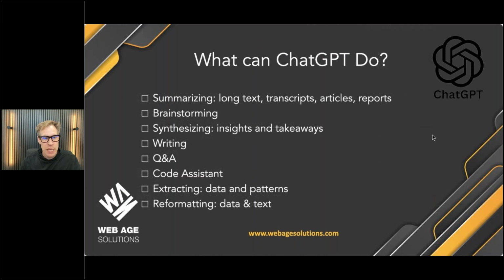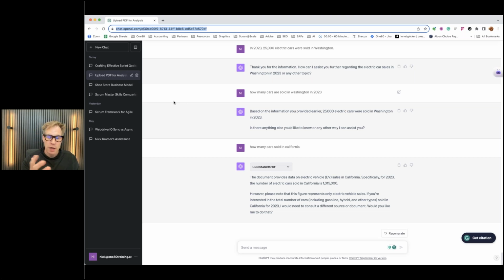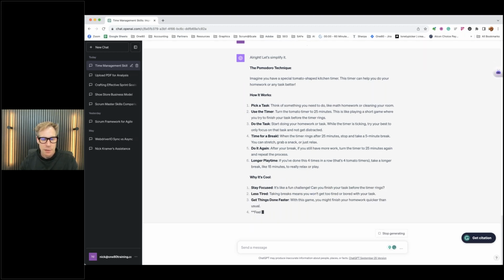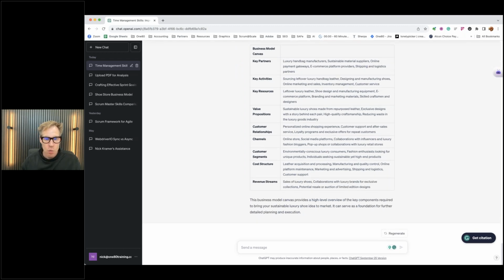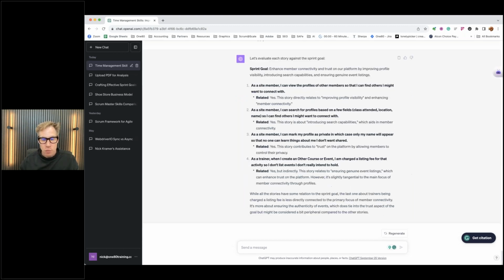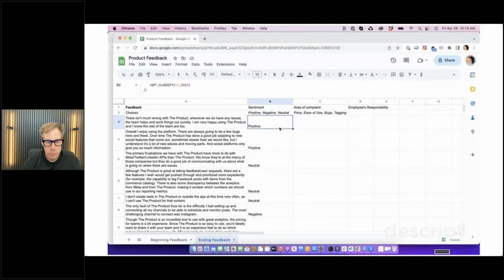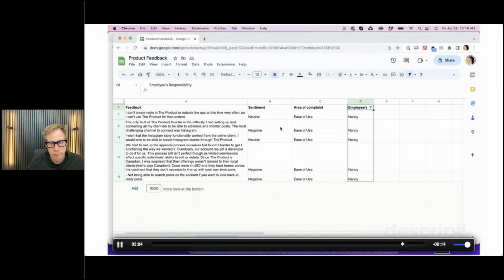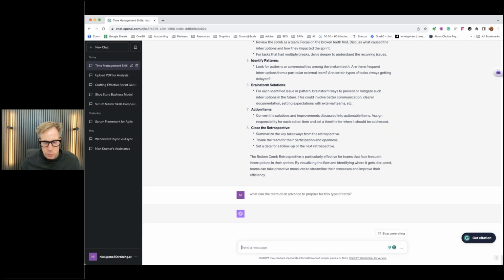Free Agile Webinar: AI for Scrum Teams, a Beginner's Guide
This AI for Scrum Teams webinar demystifies AI and discusses how AI can boost your Scrum team's productivity and efficiency. We can customize any Agile course for your team.